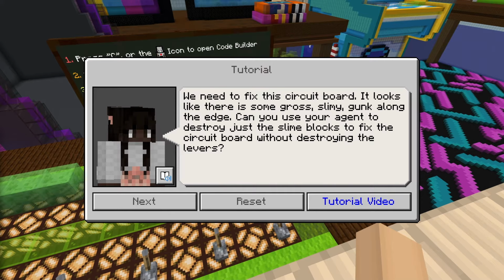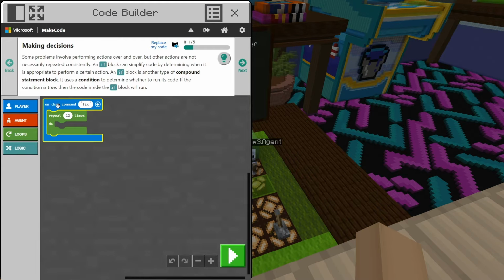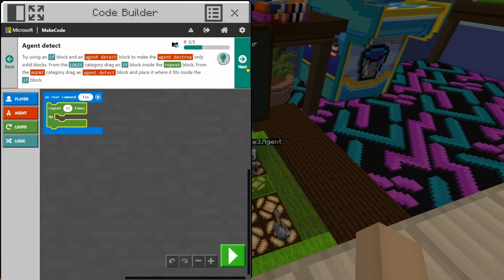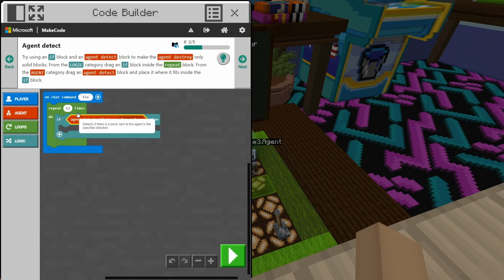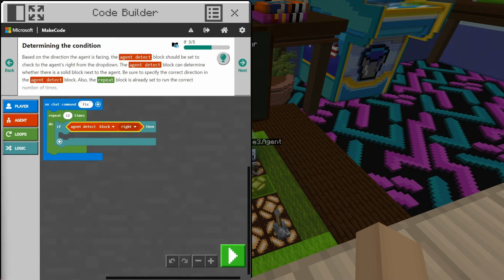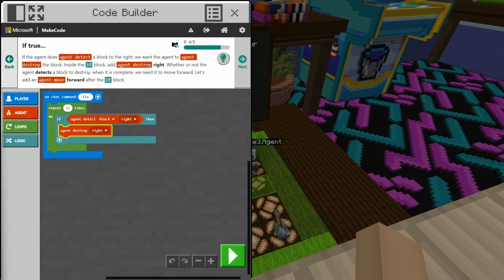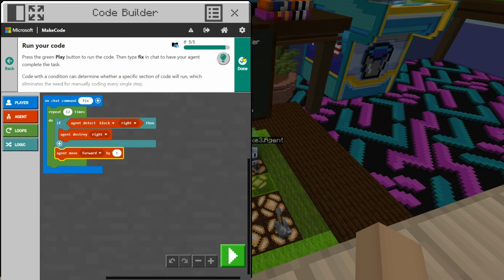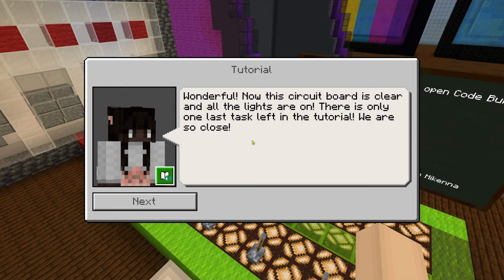Tutorial - Part 5